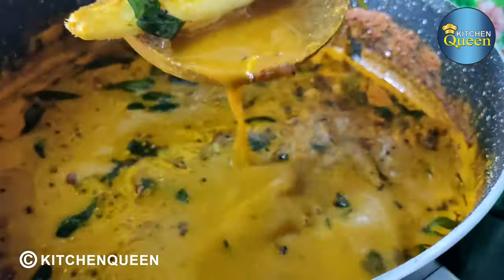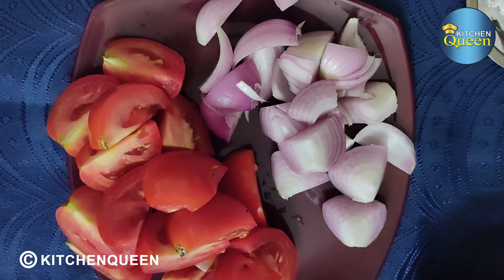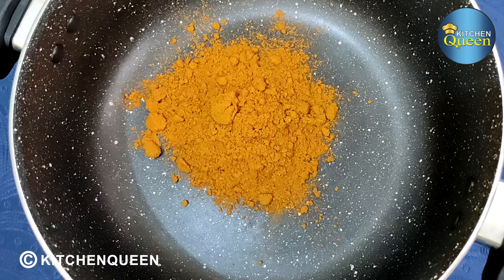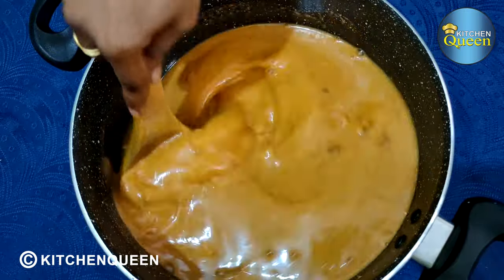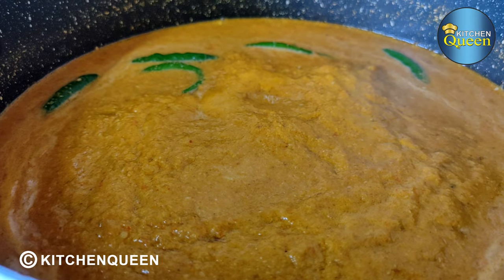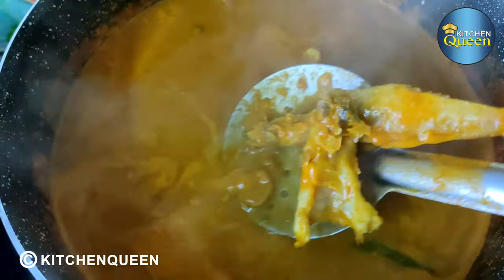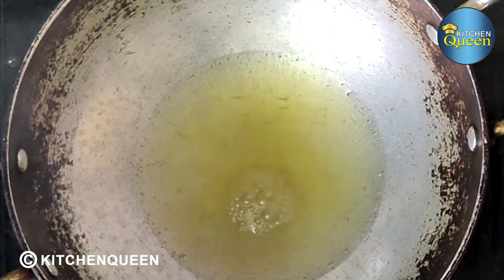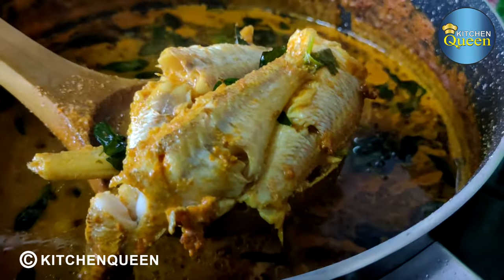சங்கரா மீன் குழம்பு | Sankara Meen Kulambu in Tamil| Kitchen Queen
சங்கரா மீன் குழம்பு, Sankara Meen Kulambu in Tamil, sankara fish kulambu, sankara fish kulambu in tamil,
sankara meen kulambu, meen kulambu in tamil, meen kulambu recipe, how to make fish curry in tamil,
fish curry in tamil, sankara fish curry,